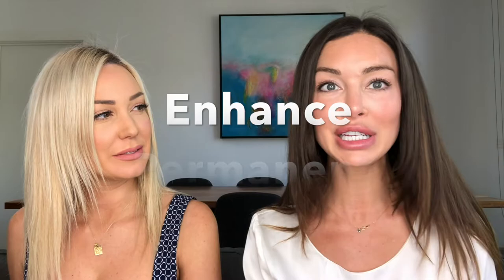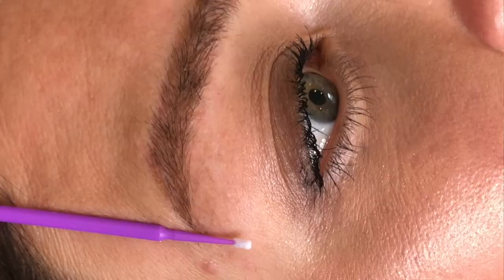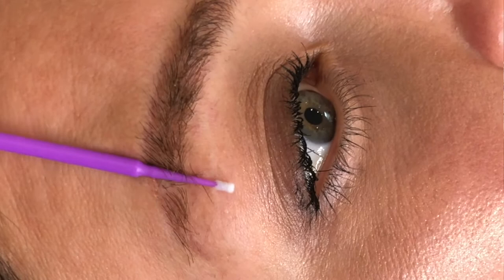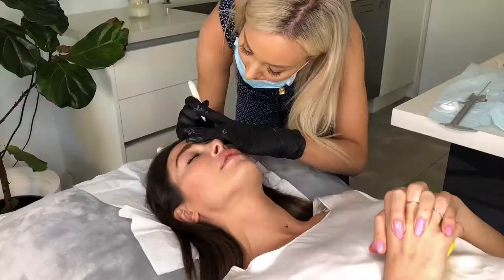Eye Brow Tatooing with Enhance Permanent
Come along with me to visit an eyebrow tattooing specialist, as we discuss and demonstrate a soft and natural micro blade tattooing.